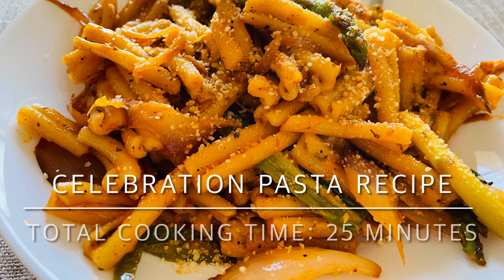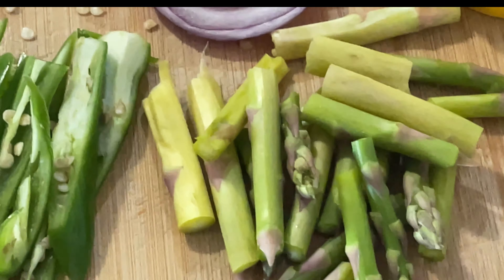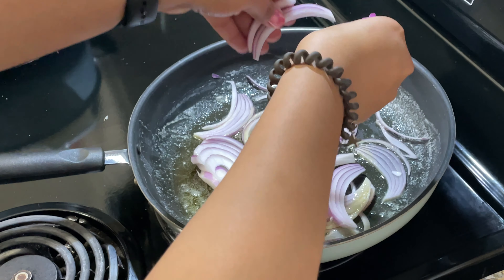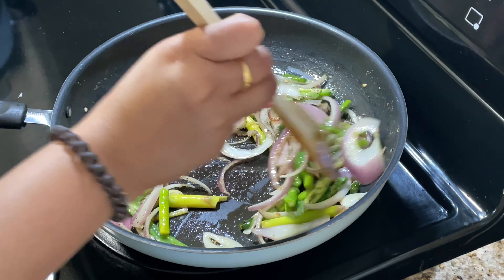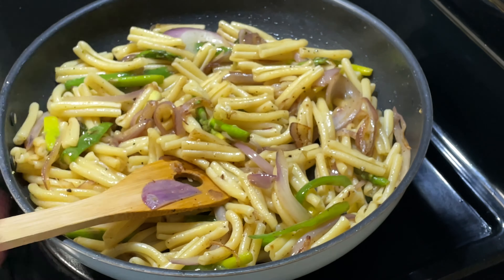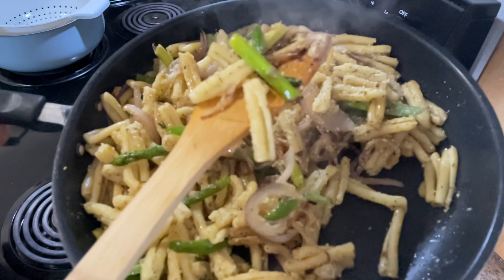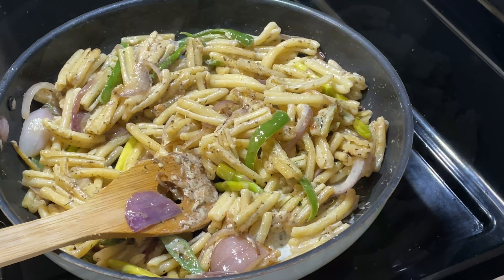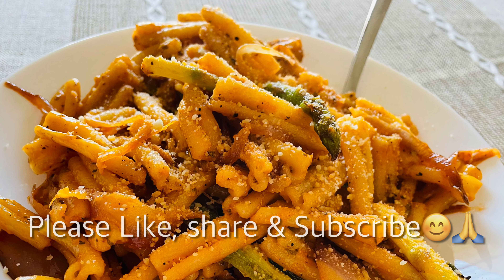पार्टी पास्ता बनाने की विधि! बनाइये ये पास्ता अपने परिवार, मित्रों और मेहमानों को खुश करने के लिए😊